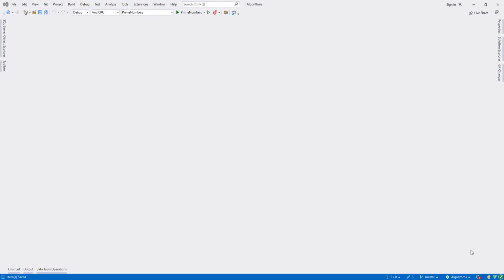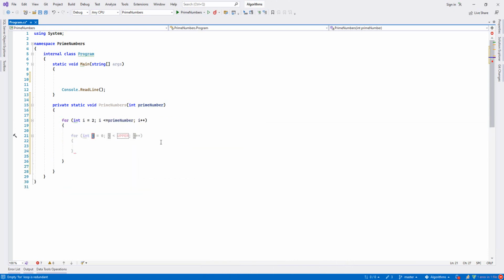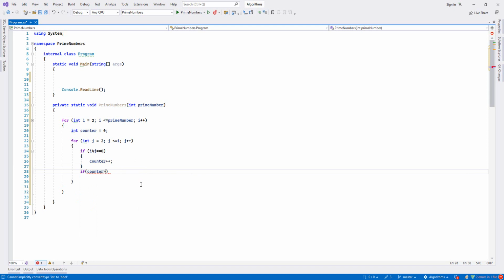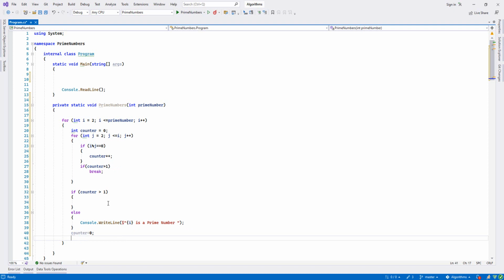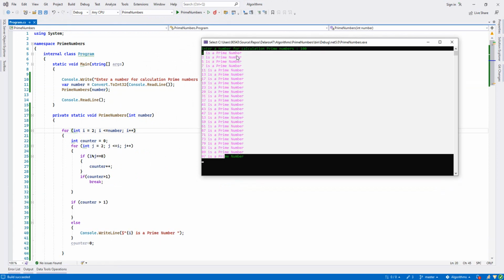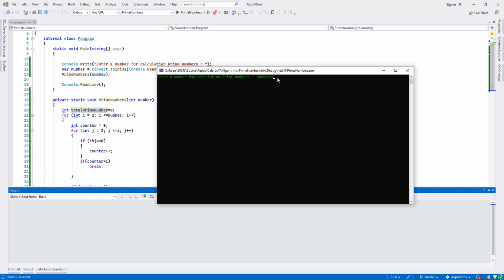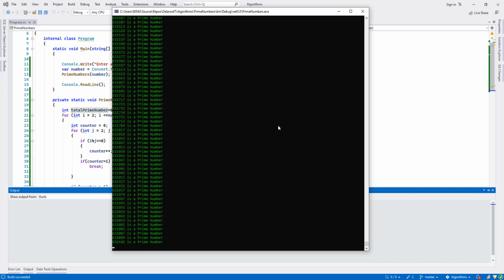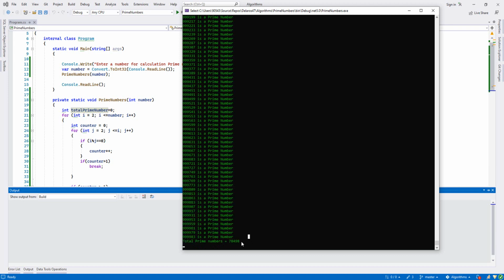10) C# Algorithms (Prime Numbers From One Until One Million)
C# Algorithms (Prime Numbers From One Until One Million)